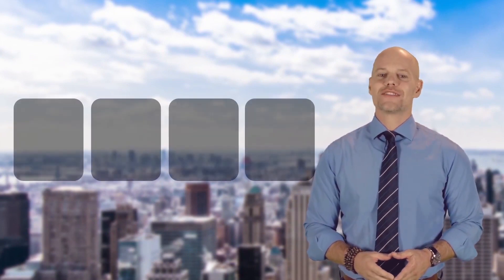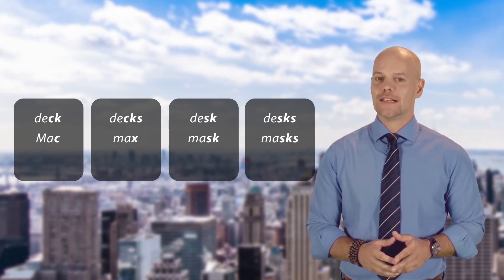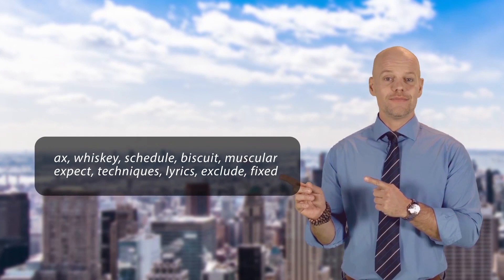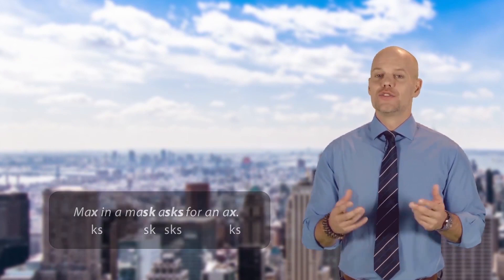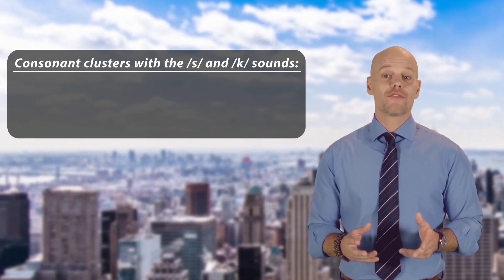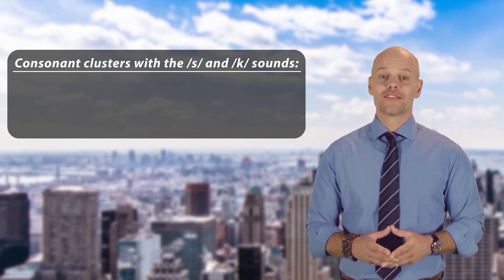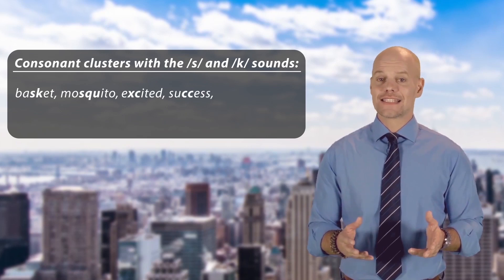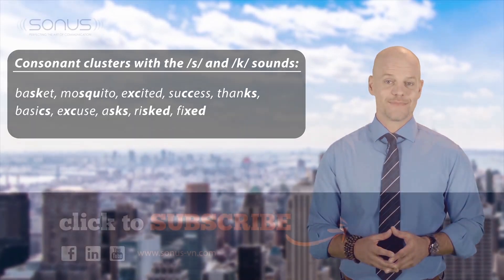Bài #13 (1/10) - Các cụm phụ âm với âm /s/ & /k/: Giới thiệu - Phát âm tiếng Anh giọng Mỹ